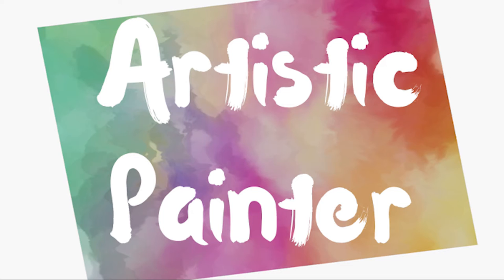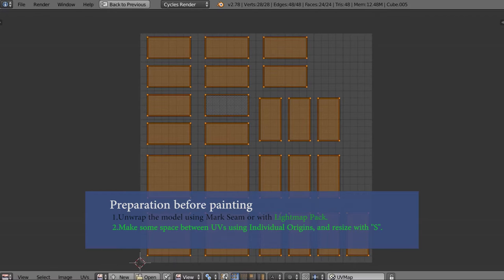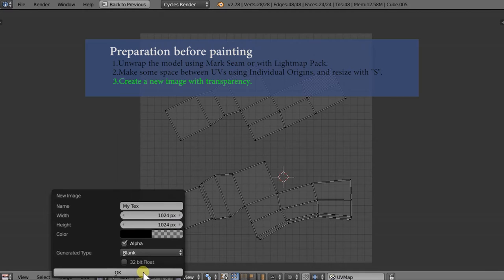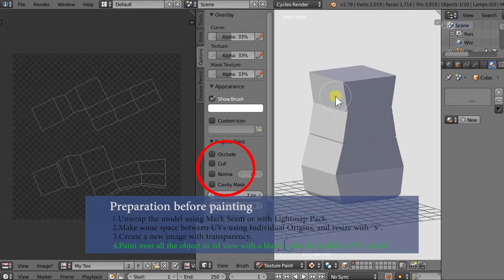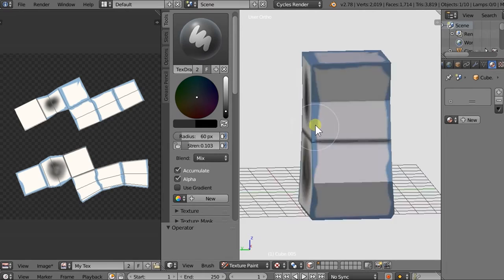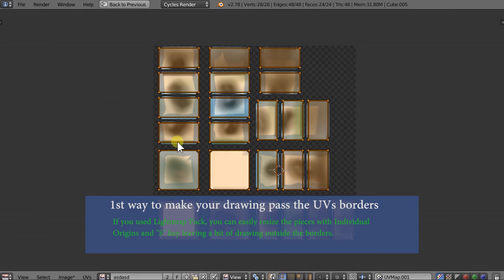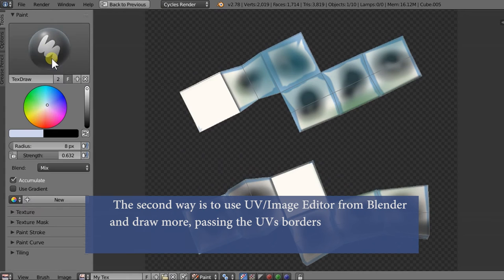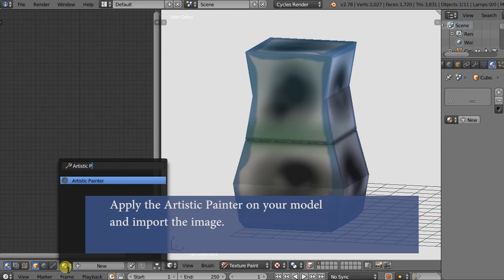Artistic Painter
Create amazing paintings and textures inside of Blender, using Artistic Painter.
Artistic Painter is a tool easy to use and very powerful which may be used for animations, renderings and even for games using bake option.
This tool provides a large range of variations with only 6 sliders, three of them for filters with up to 35 combinations of unique textures, and three sliders for smudge, these being very intuitive and easy to use.